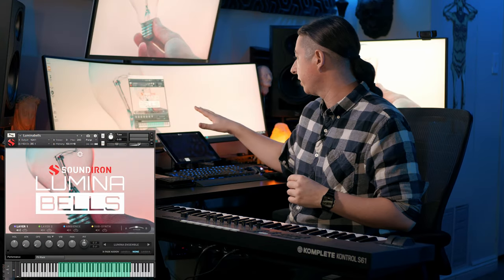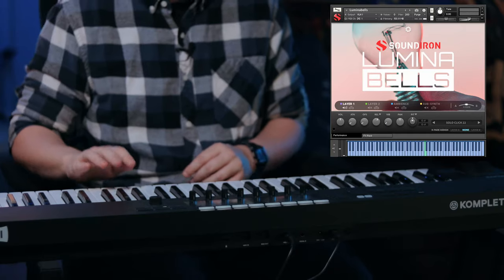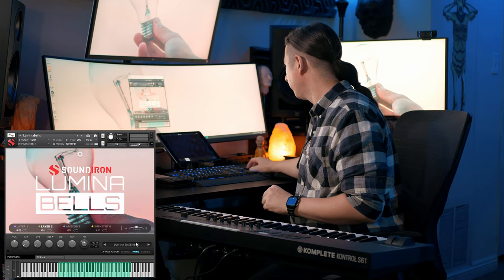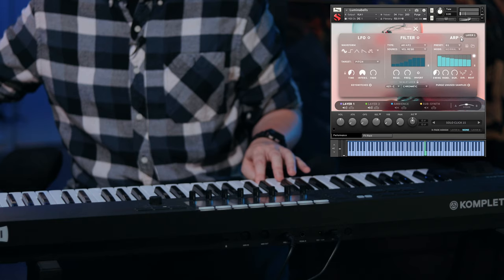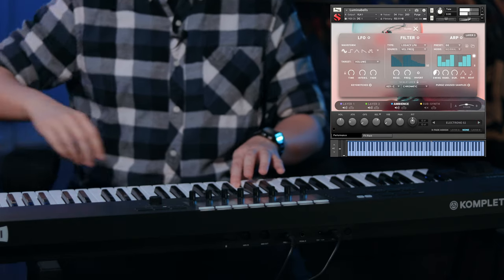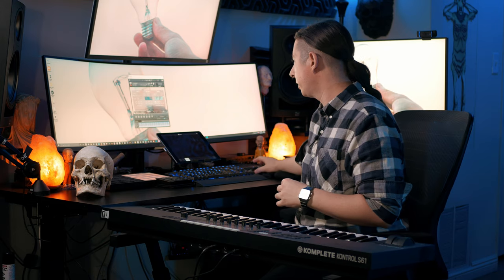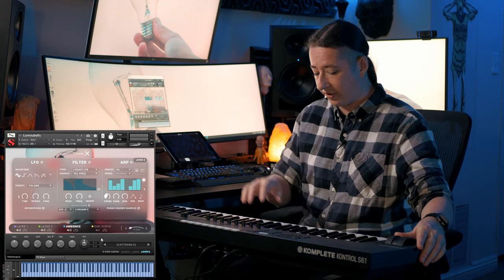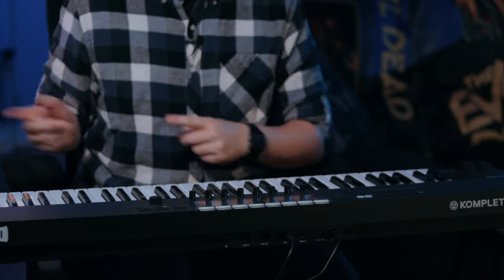Walkthrough: Luminabells 2.0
Luminabells brings you the mysterious and angelic essence of the simple ordinary light bulb, captured as a tiny, starry galaxy of humble and yet beautiful sounds.